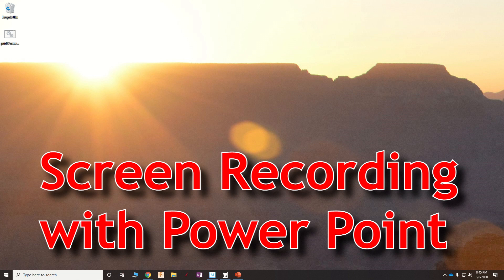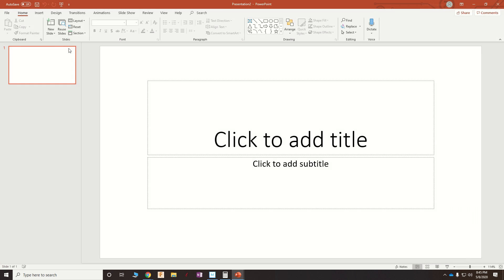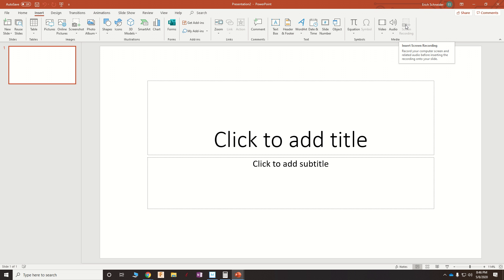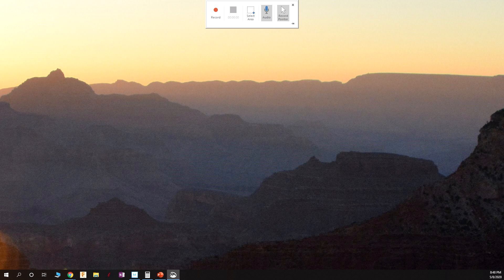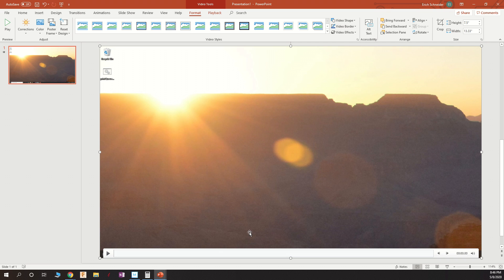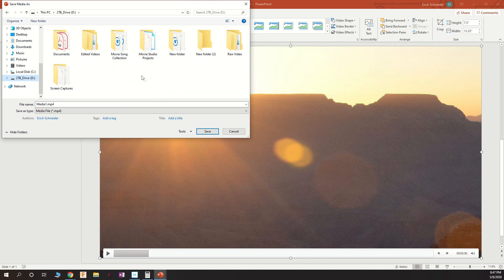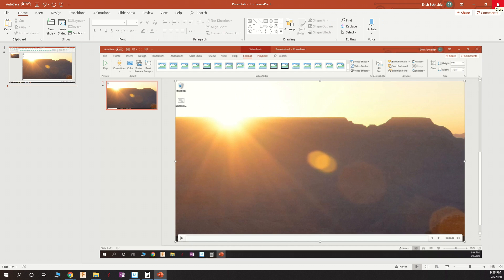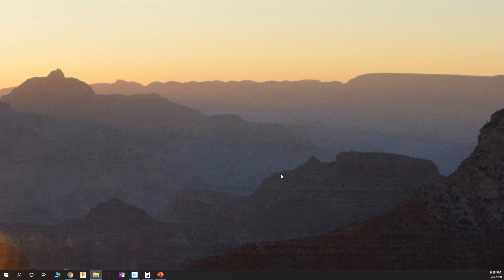Screen Recording with Power Point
How to use Power Point to record your computer screen, AKA "Screencasting."  This is one of many ways to accomplish this, but one that I've found to be the most useful.